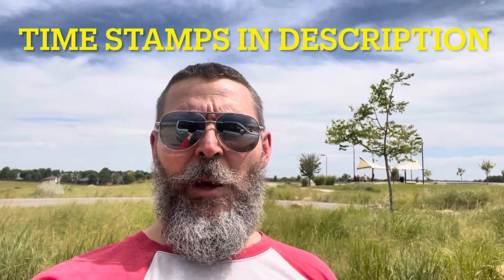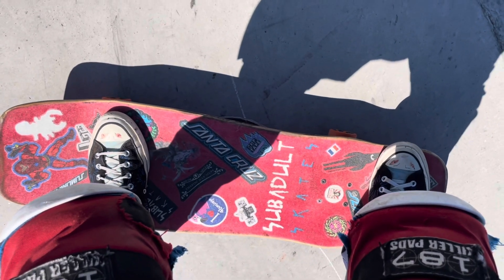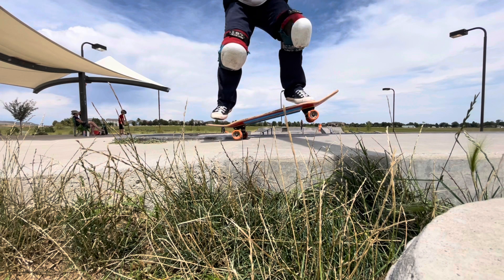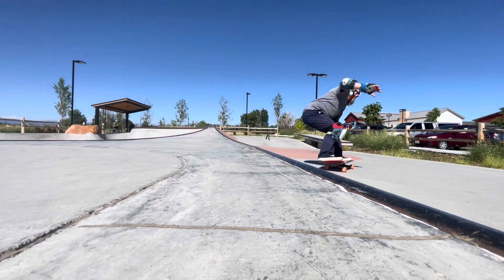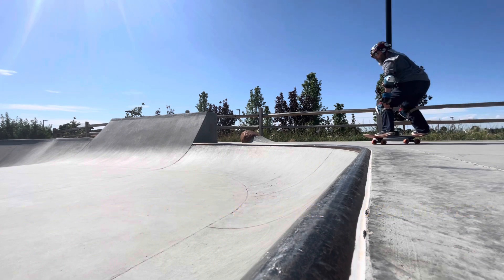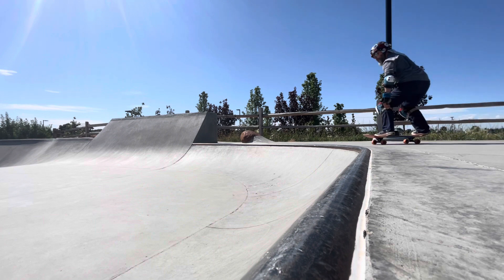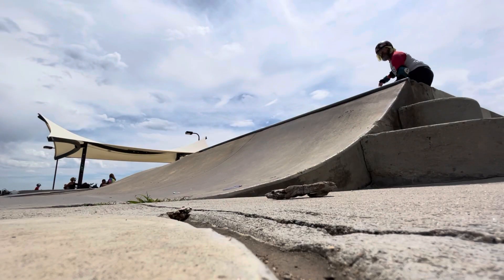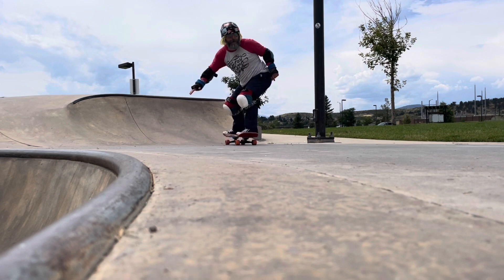Master Class “Acid Drop” Roll-In on a Skateboard🛹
This master class goes in depth on how to roll in, acid drop style, on a skateboard.￼
If you have any questions, drop them in the comments. If you have a trick tip request, leave it in the comments.
I sincerely hope this helps you learn how to roll in on a skateboard. ￼
Time stamps:
00:00 Intro
00:24 Foot Placement
00:54 Start with a crack in the sidewalk
01:50 1st Actual Roll-in
02:52 Moving up in transition
03:12 Speed
03:42 It’s starting to get real, bigger transitions
04:31 ￼Importance of a loooong runway
05:02 New angles park #2
05:18 Landing
05:37 This roll in translates to new tricks ￼
05:56 Spines are easier
06:11 Positioning the shoulders, hips, and feet with the transition
06:23 Wrap up & conclusion
07:13 Questions & Recommendations for trick tips, drop them in the comments
07:25 Outro￼￼